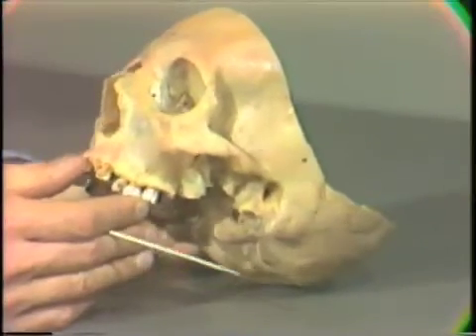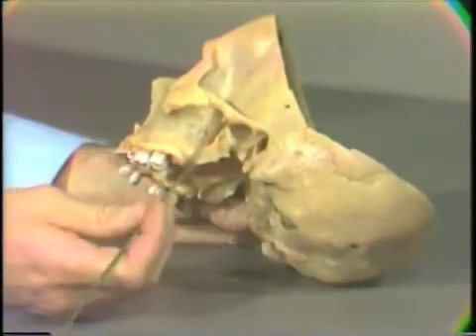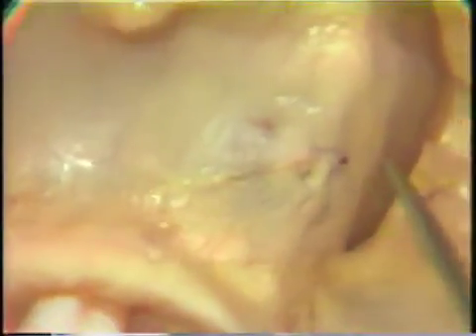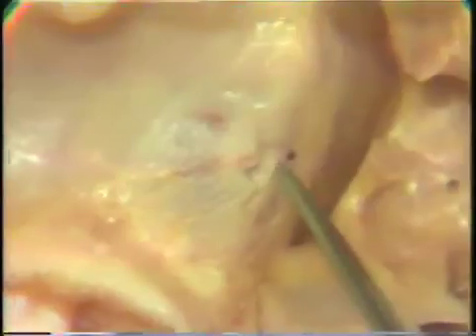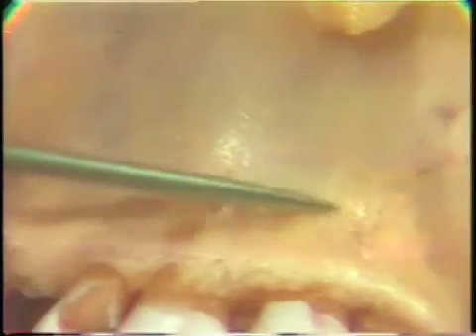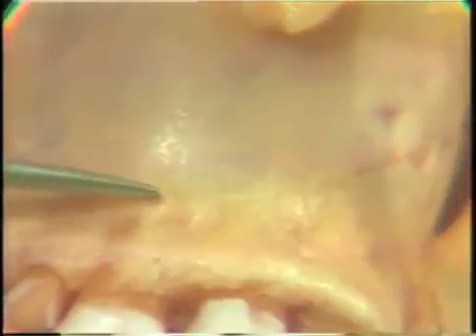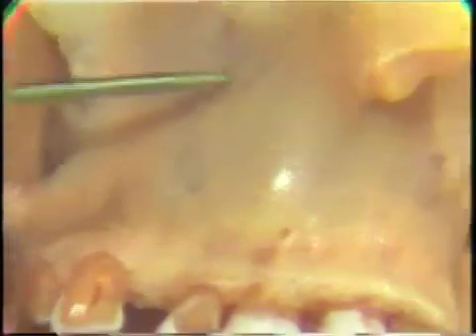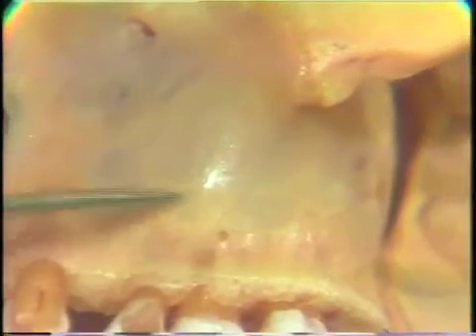Disssection: Human Skull - Part V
The bony landmarks for trigeminal nerve anesthesia of a human cadaver. Part 5 of 5.  Orig. air date: OCT 31 75